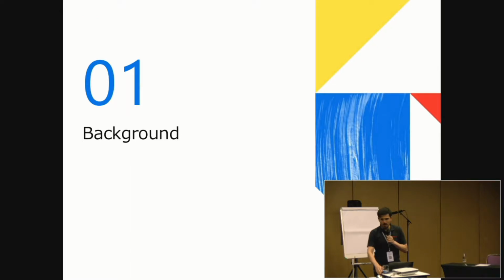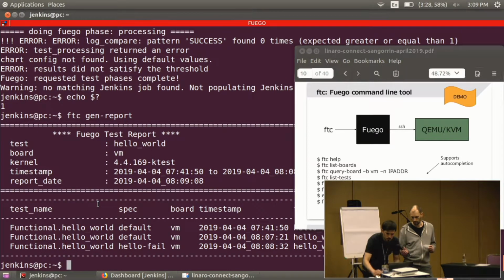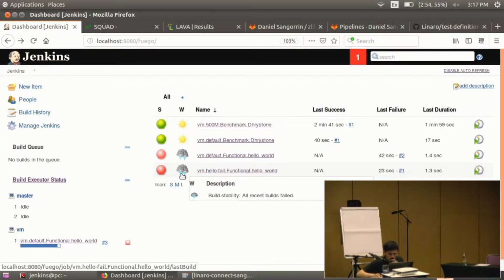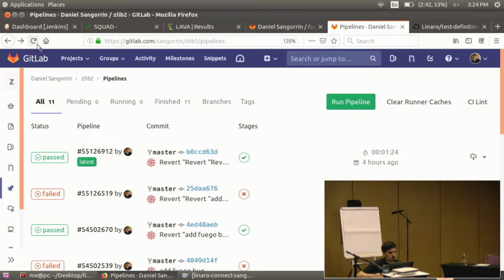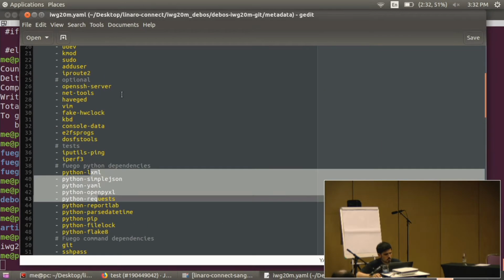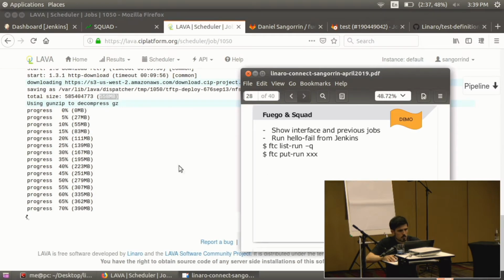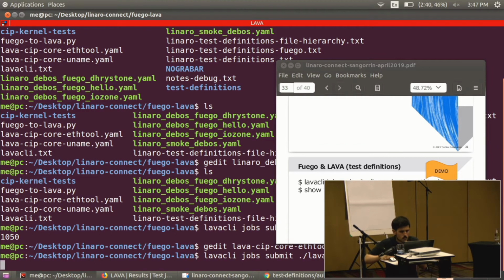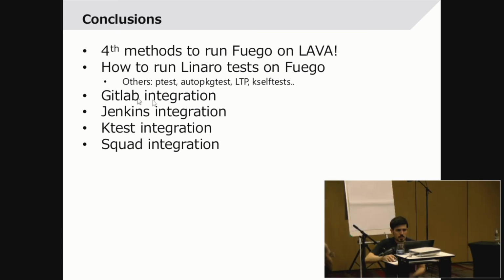BKK19-TR08 - How to integrate Fuego automated testing tool in your CI loop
Abstract
During the first Automated Testing Summit [1], developers of some of the most popular open source testing projects in the world gathered in Edinburgh to discuss how to collaborate and share testing efforts in the future.

In this session, I will first introduce Fuego as a black box and show how Fuego can work together with existing testing tools to form a complete CI loop. Next, I will show a modularized view of Fuego internals, and explain how specific modules can be shared with other testing tools. The talk will be illustrated with examples, and will not require previous knowledge on Fuego.

Daniel Sangorrin / Specialist Toshiba
Daniel Sangorrin works for Toshiba corp. as an operating systems researcher with a focus on real-time embedded systems. He received a Ph.D degree in computer science from Nagoya University, and has been a speaker in several international conferences and open source events.